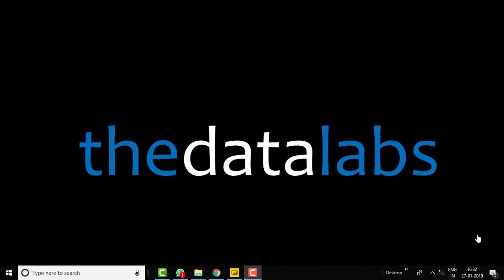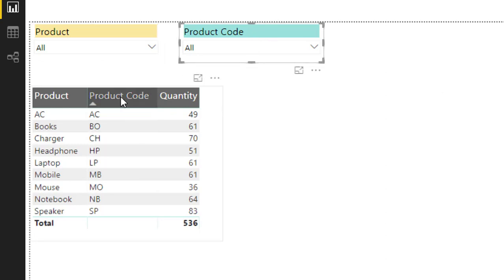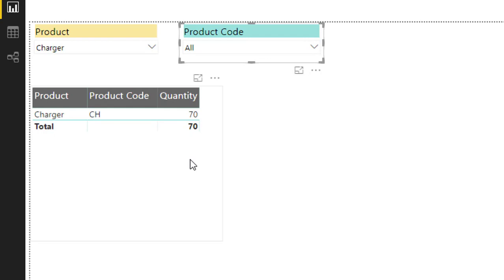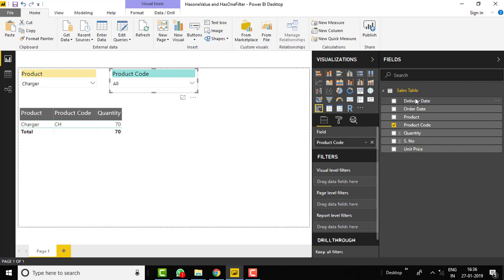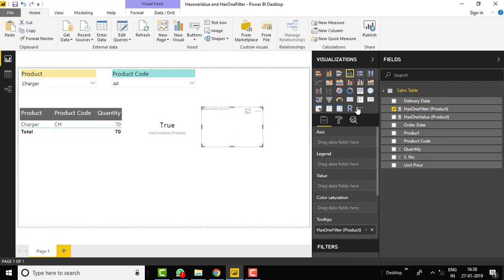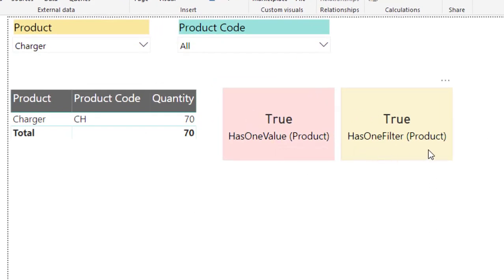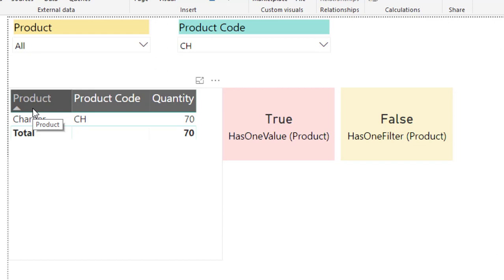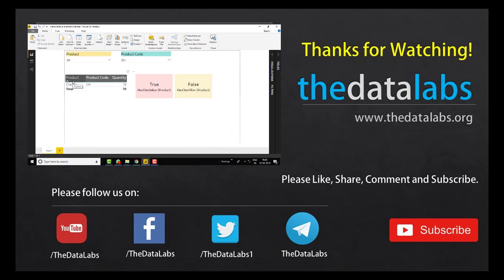HASONEVALUE and HASONEFILTER DAX Function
Understanding Hasonevalue and Hasonefilter DAX function in simple way